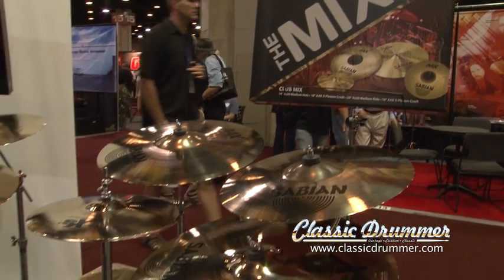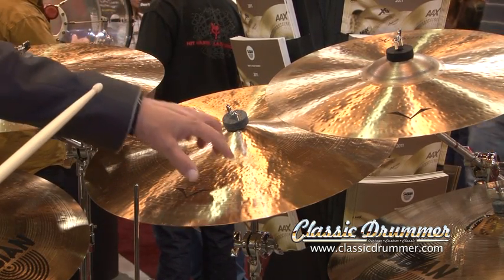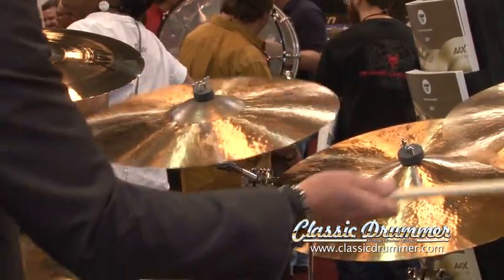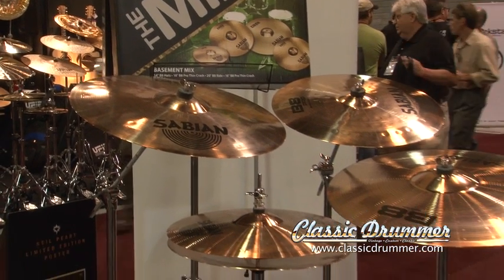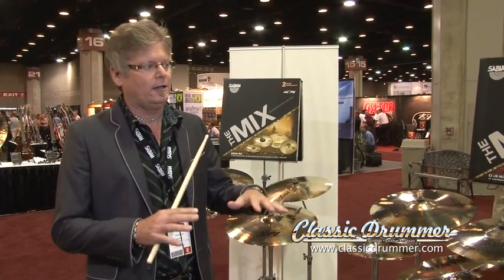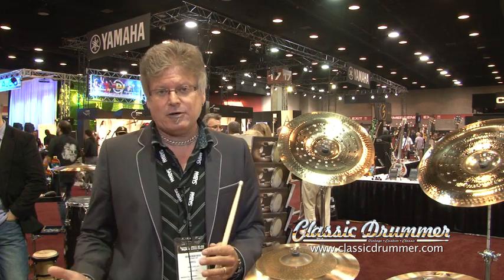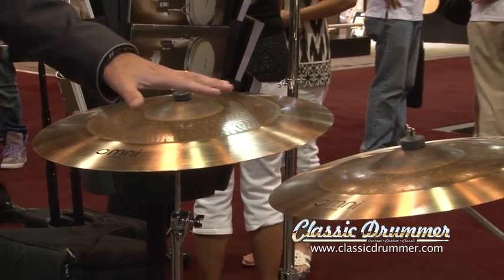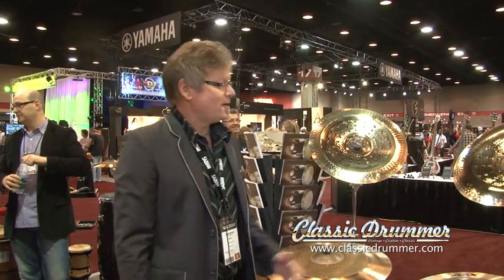Summer NAMM 2011 Sabian Cymbals Booth by Classic Drummer Magazine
Classic Drummer Magazine presents a live demonstration of the Sabian Cymbals booth at summer NAMM 2011 featuring Greg Zeller.